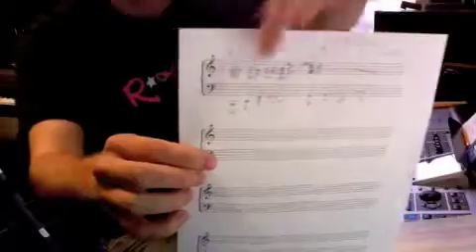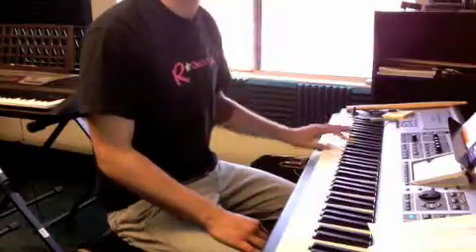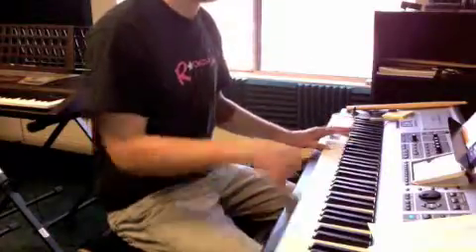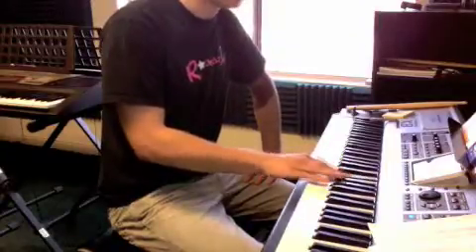NP_050909_AS_1200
New Project